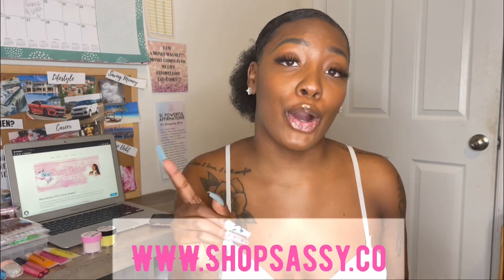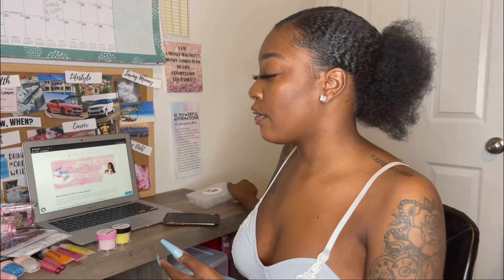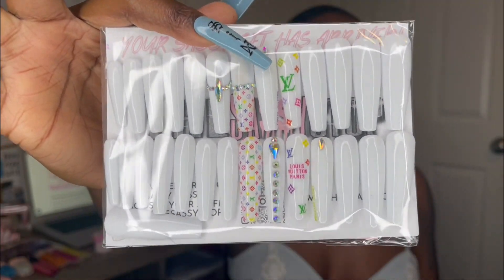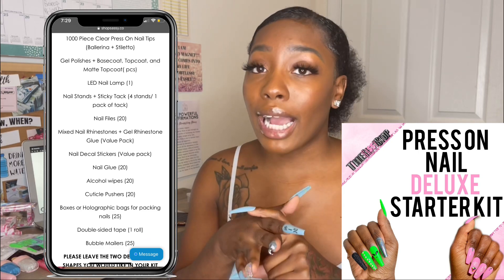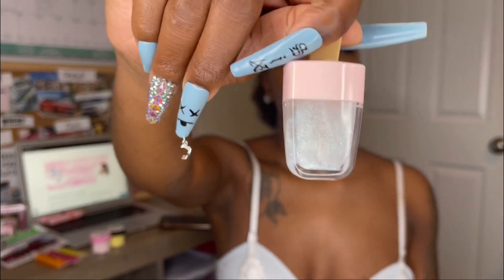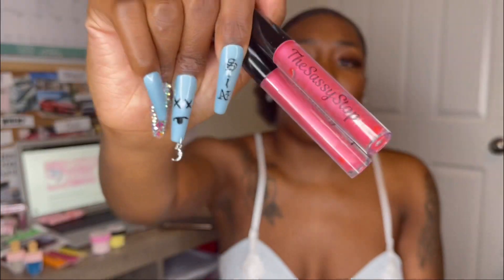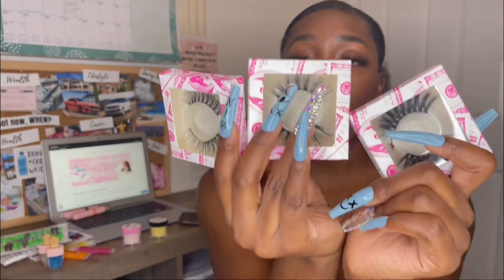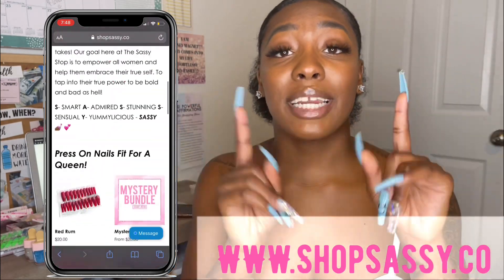The time I started an online Beauty Supply 🦋| Camille Dior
Hi loves! 🦋The Sassy Stop is 𝐧𝐨 𝐥𝐨𝐧𝐠𝐞𝐫 an entity but my exclusive gel polish collection has launched the link is below!